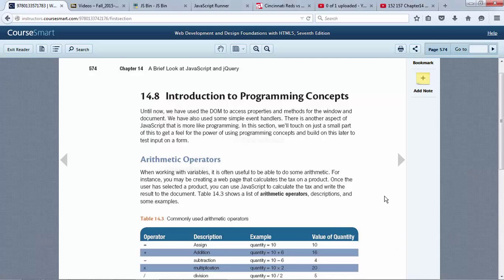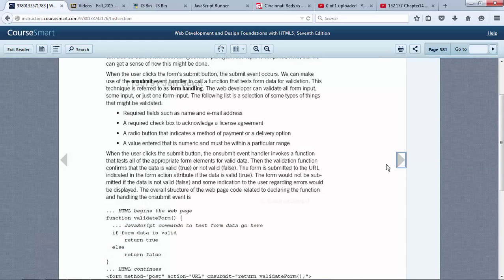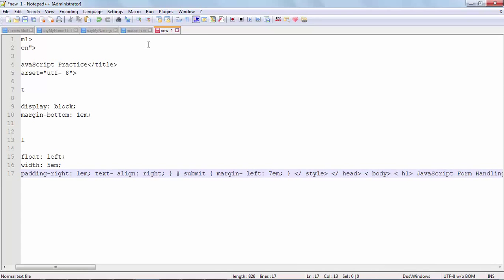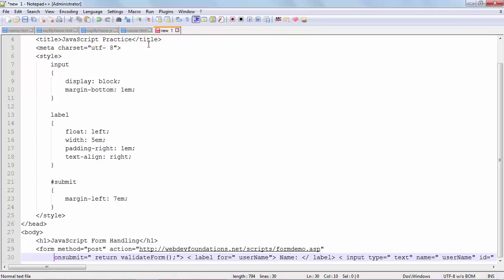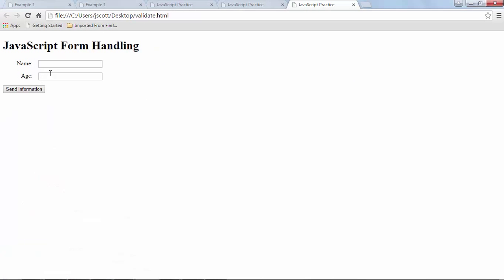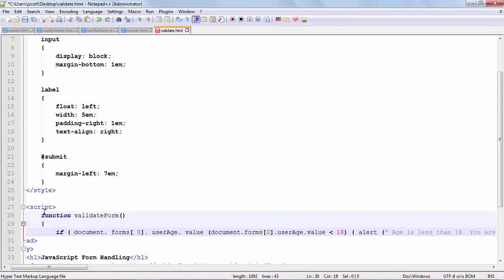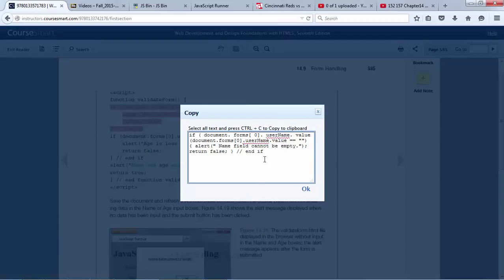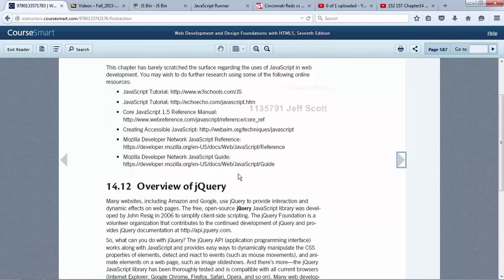152-157 Chapter14 - Lab - Part02